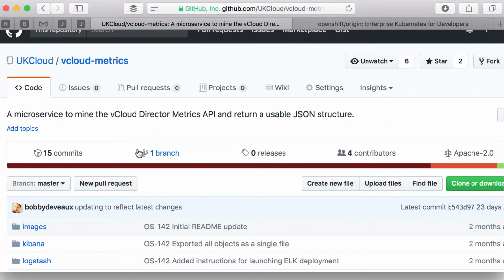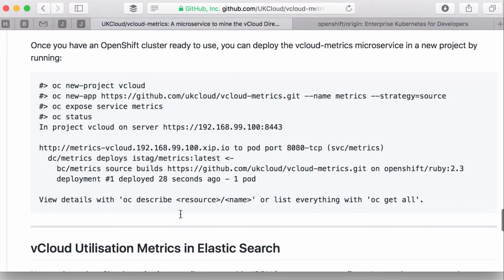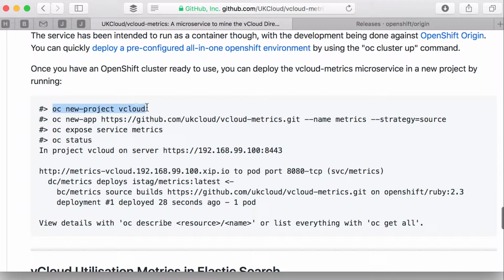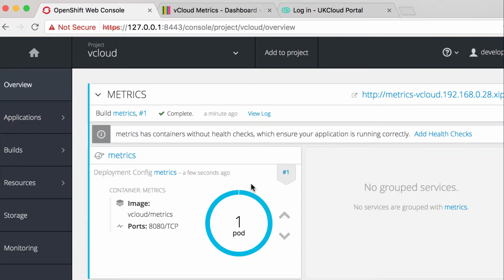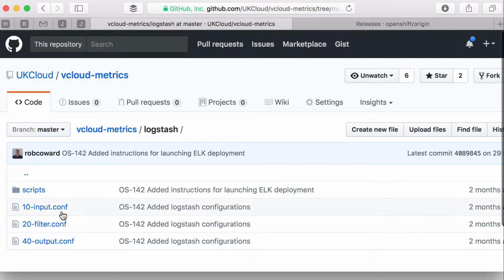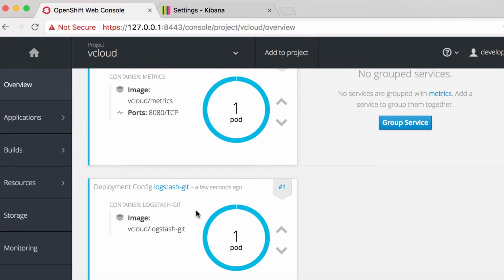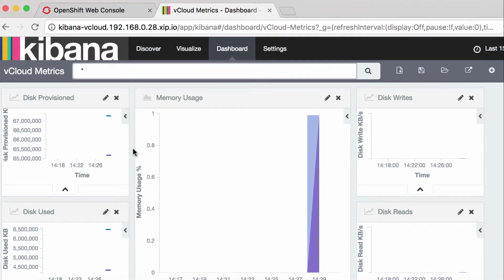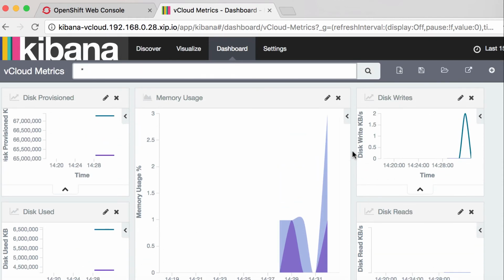vCloud Metrics in OpenShift with ELK Stack